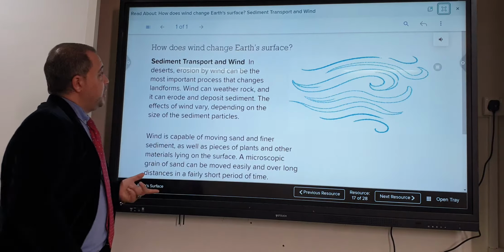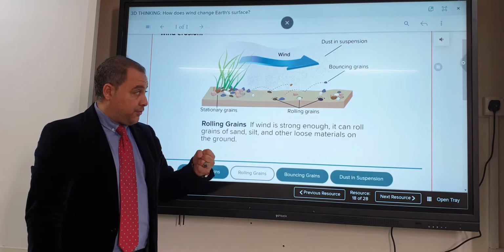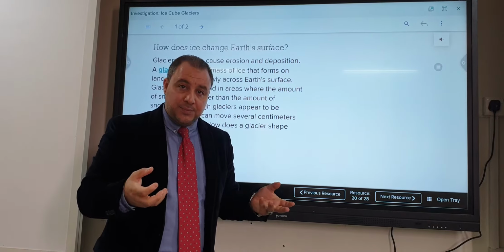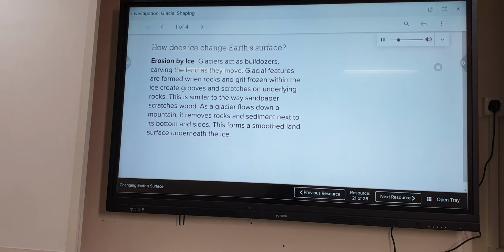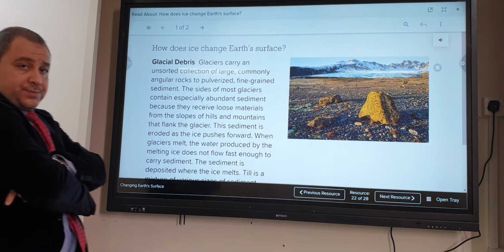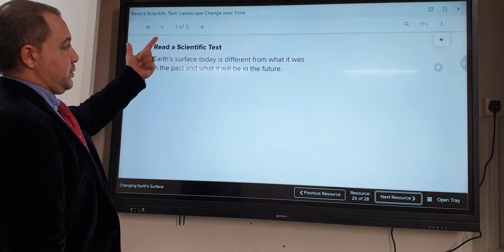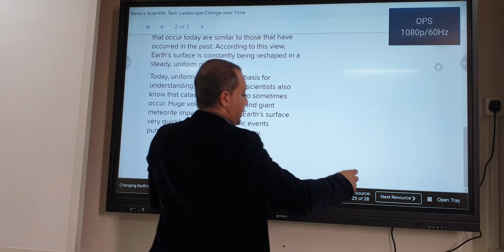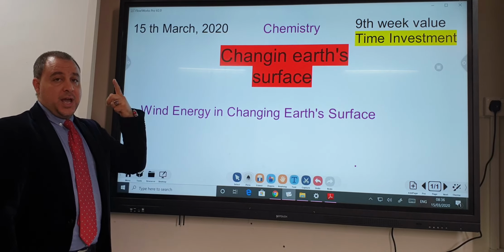G7 Part 2 Changing Earth's Surface